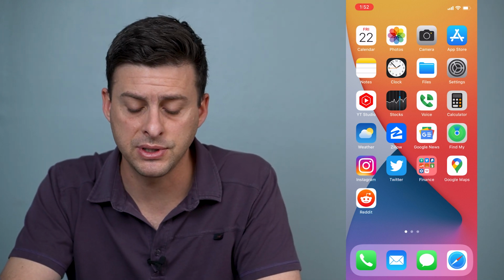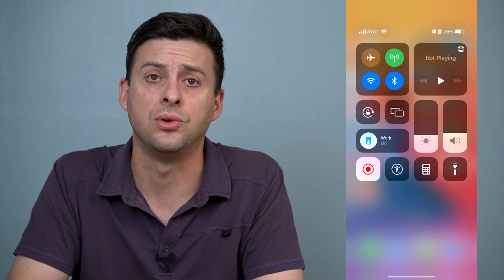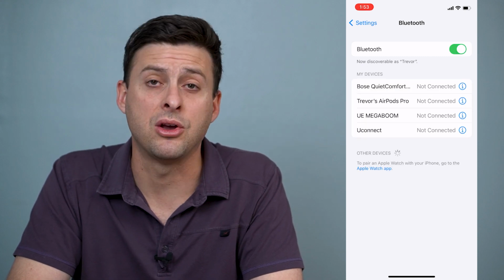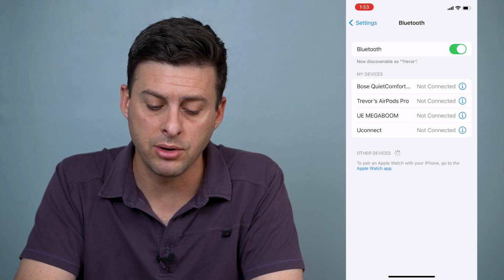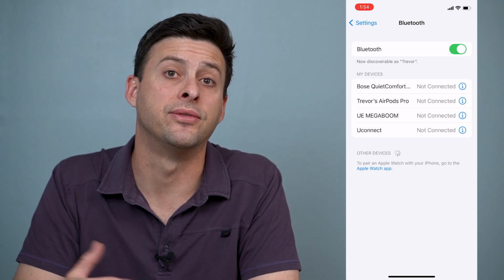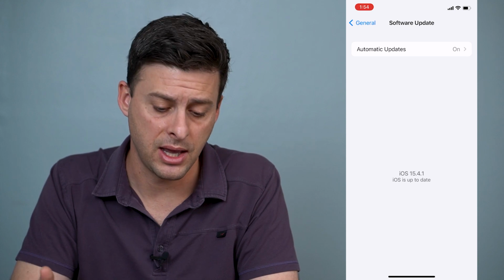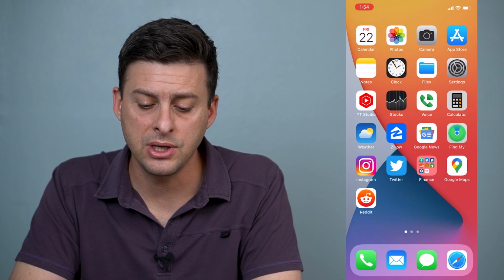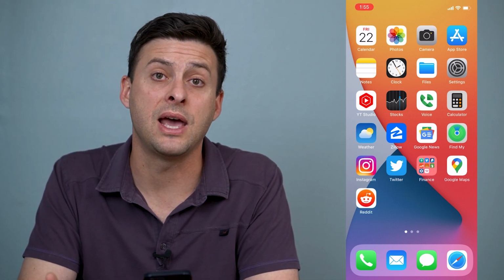How To Fix Bluetooth Not Working On iPhone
Let's fix your Bluetooth on your iPhone if it's not working, disconnecting, or not connecting to your phone.